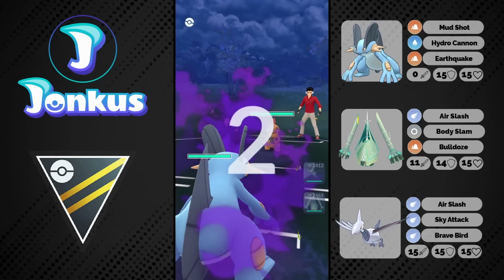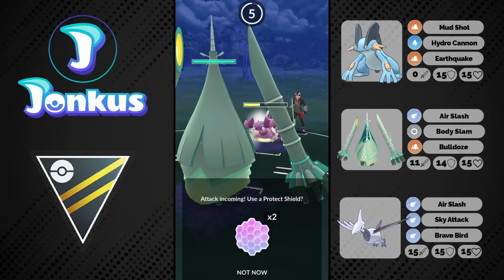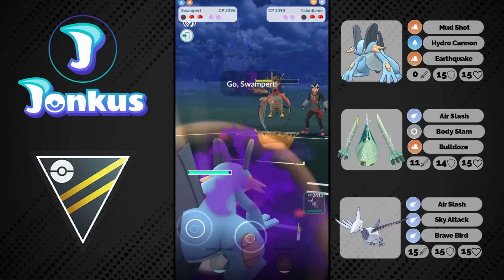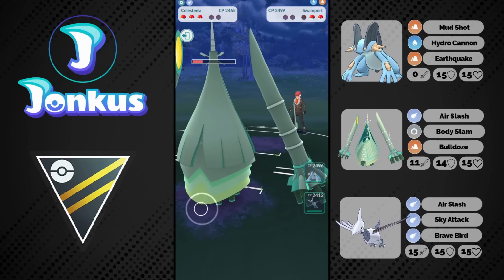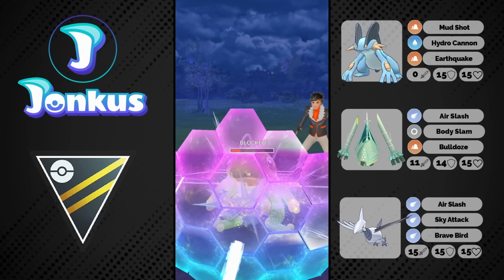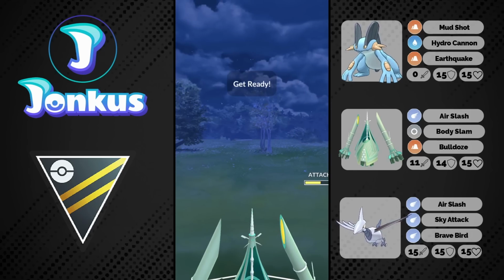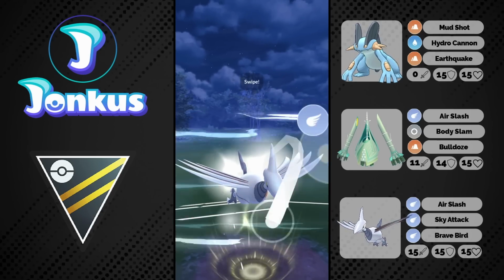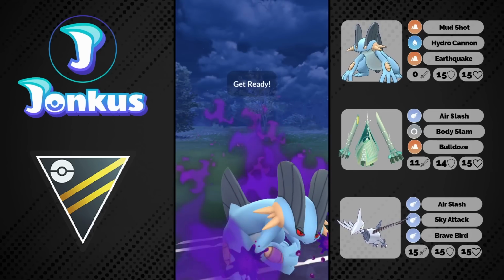*NEW* CELESTEELA AND SWAMPERT CORE IS INSANE! GETTING CLOSER TO VETERAN | GO BATTLE LEAGUE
After tanking a little bit with Kartana we are back with some Celesteela battles! This team worked amazing as it setup the rest of the team!

Thanks to my Channel Supporters:
zdsgfhdfzgx
Lily NiRiain
Ethan
張阿文
Kaiwei Chang
Darkforce07
Bruce Antonowicz
ShiftyWolf117